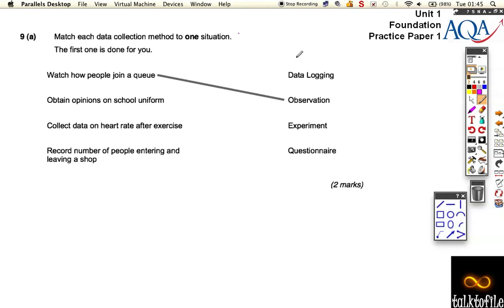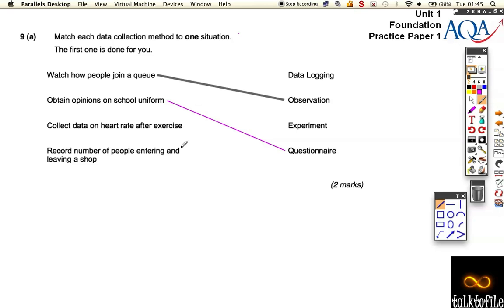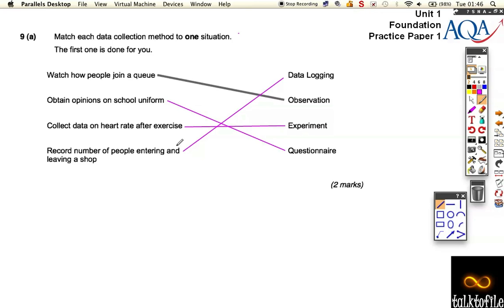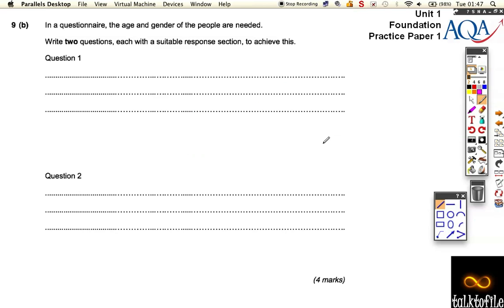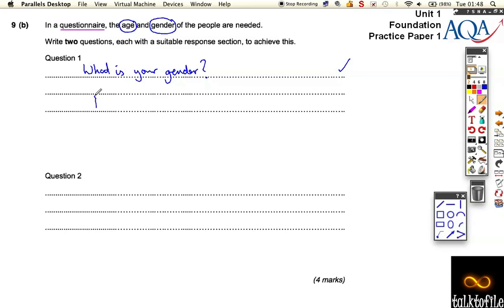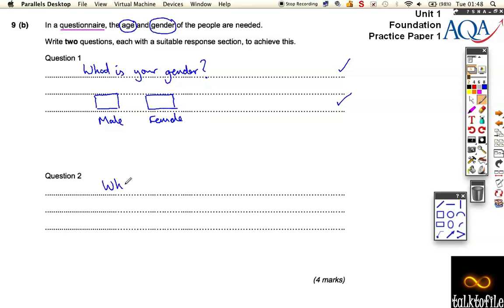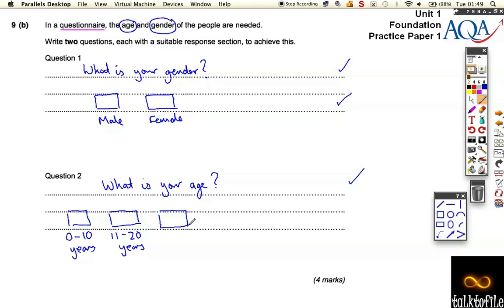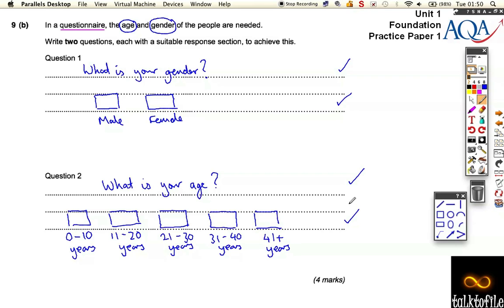Unit1(F)_AQA_PP1_Q9.m4v